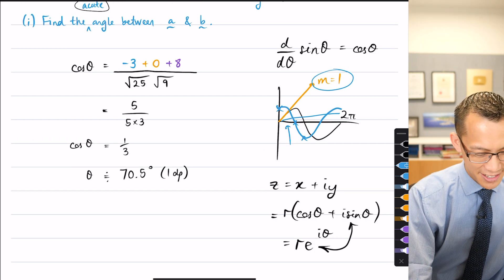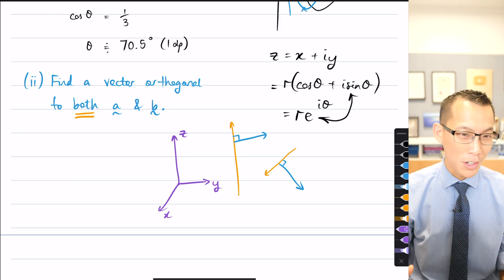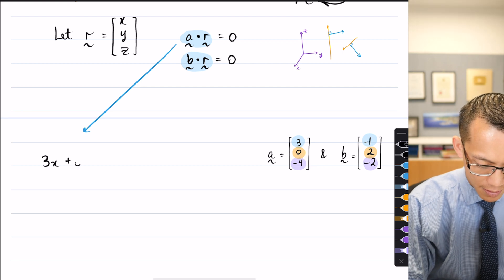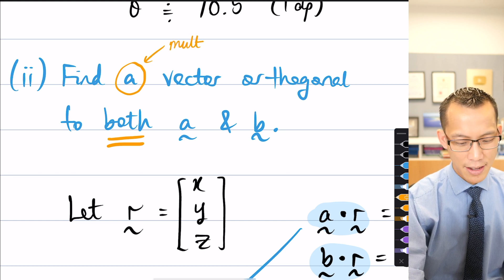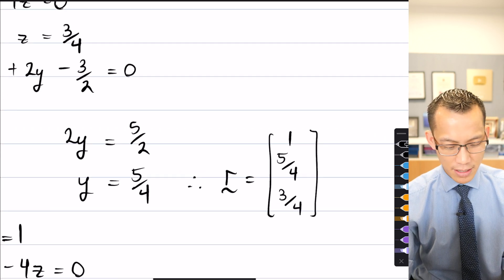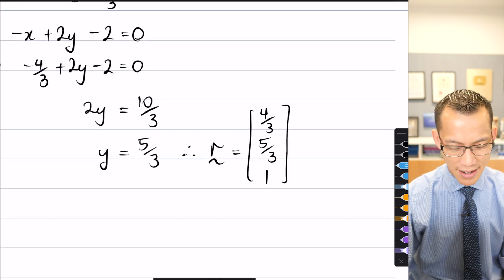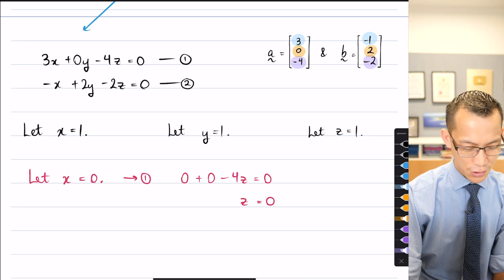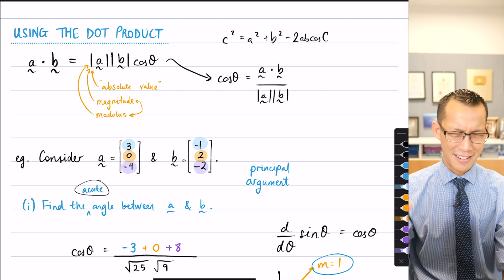Dot Product & Angles (3 of 3: Orthogonal vectors)